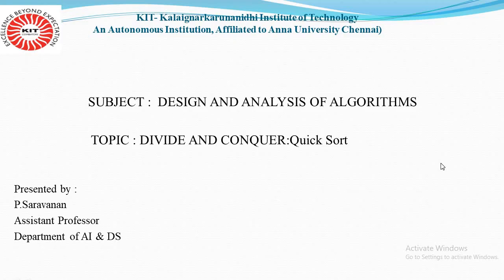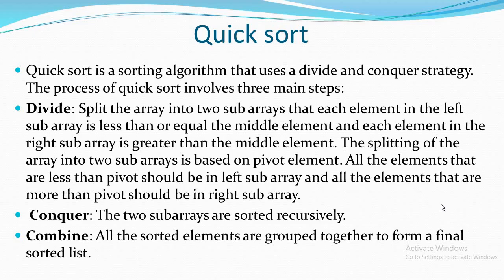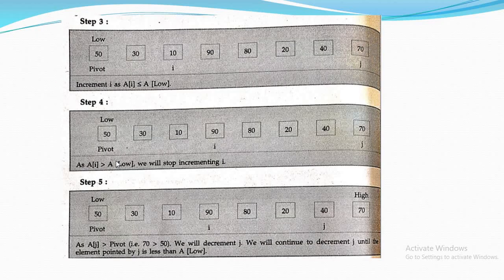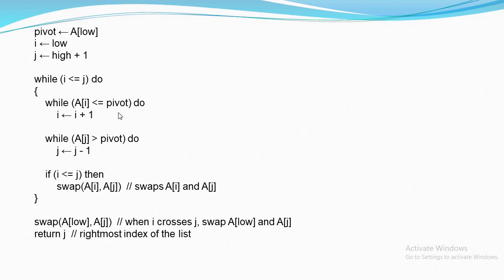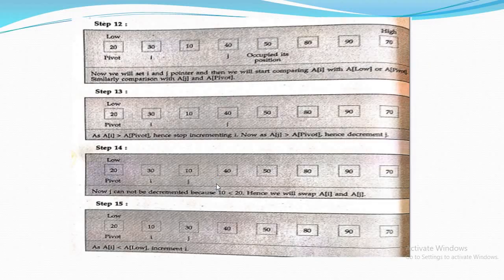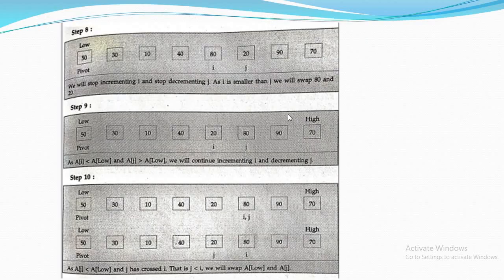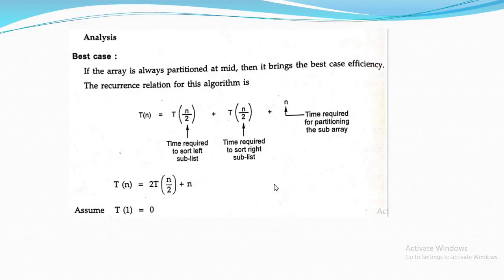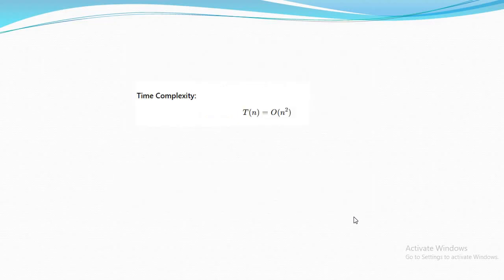DAA - Divide and Conquer : Quicksort